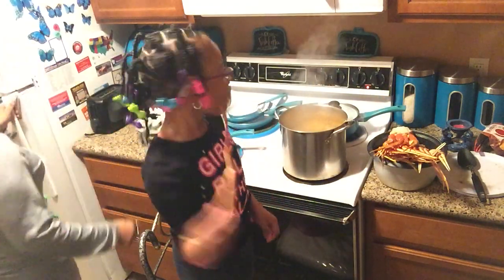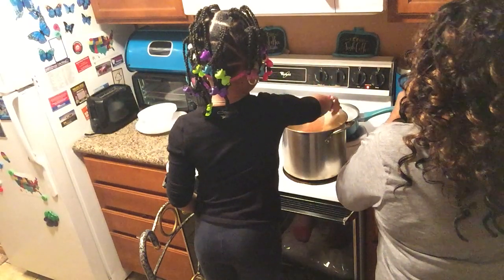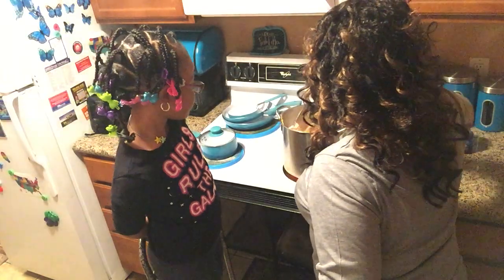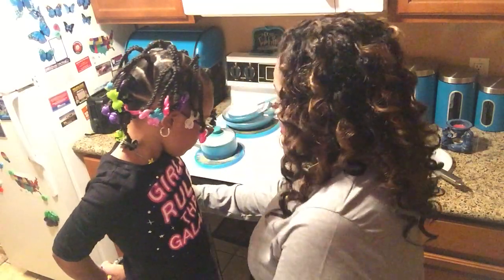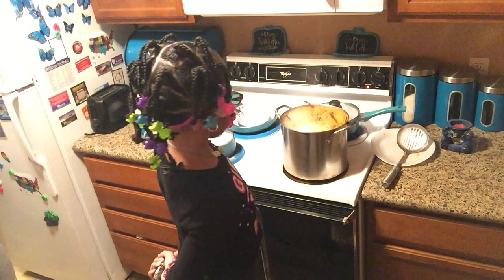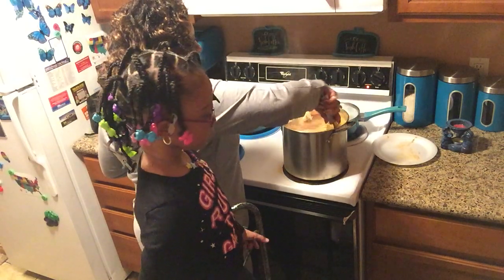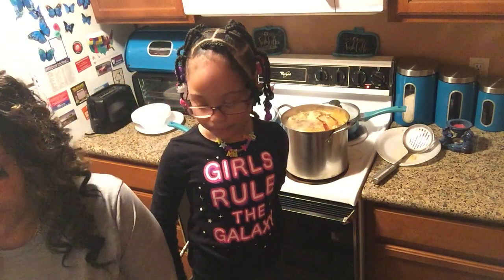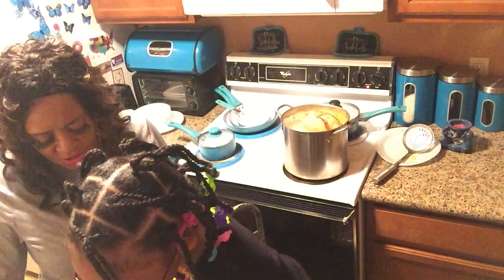Mimi is at it again